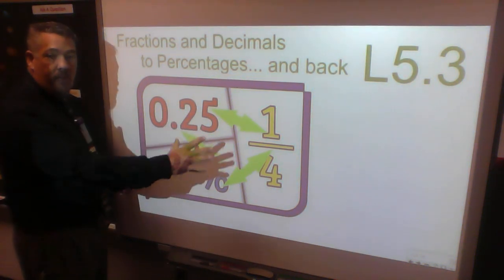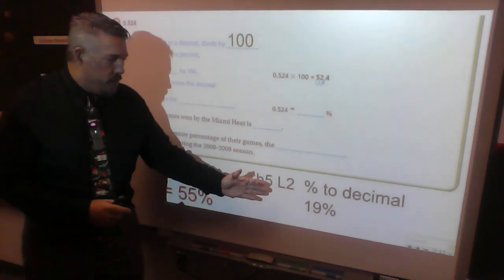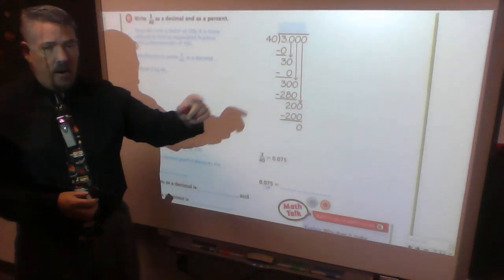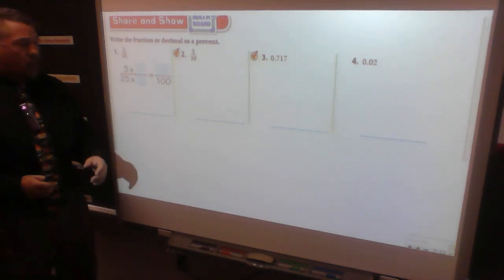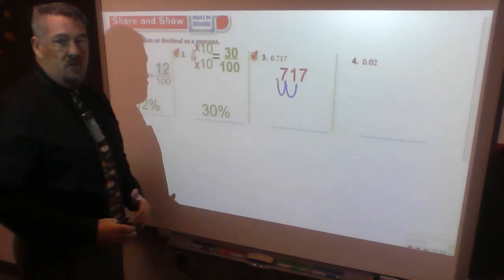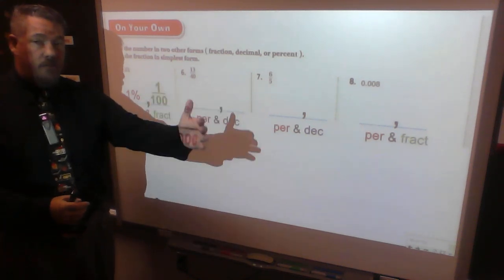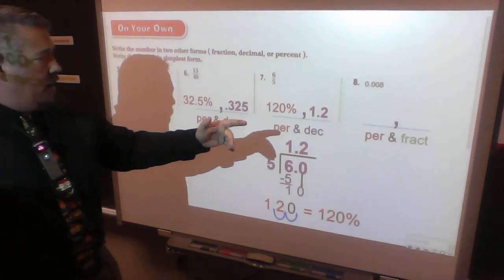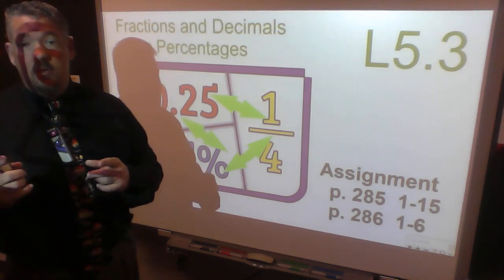Ch5L3 going between fractions, decimals, and percentages